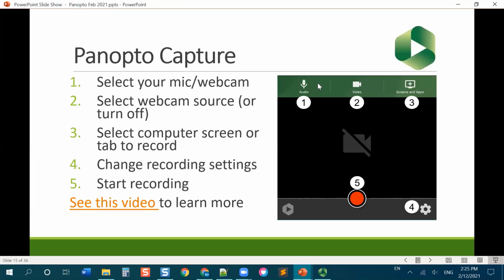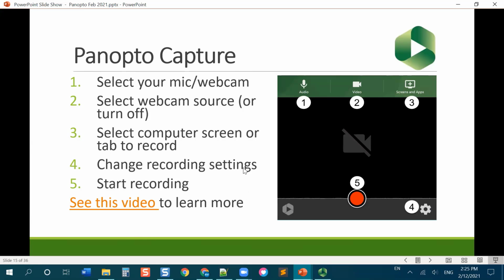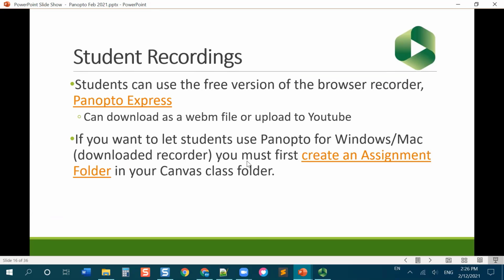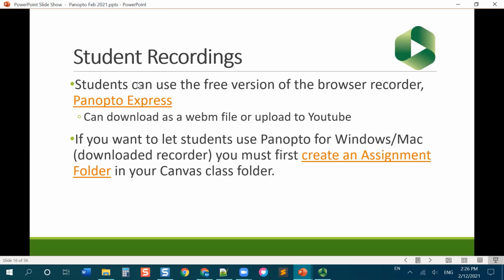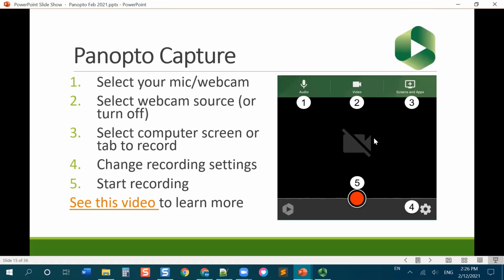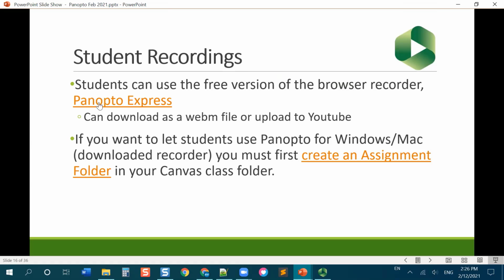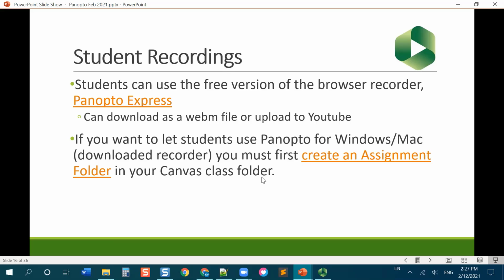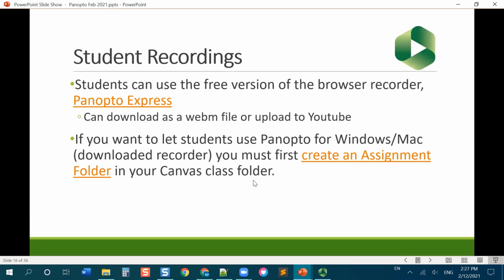Record From the Browser with Panopto Capture (Panopto Basics Workshop Part 5)